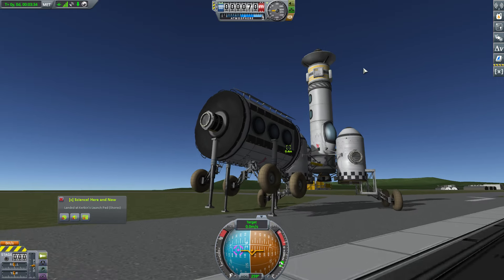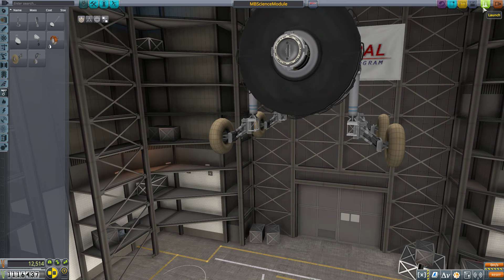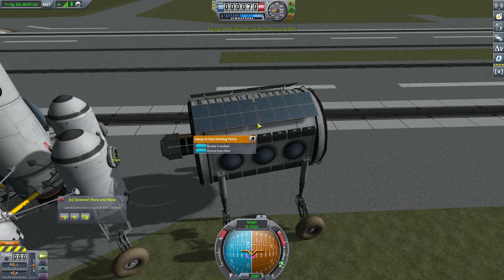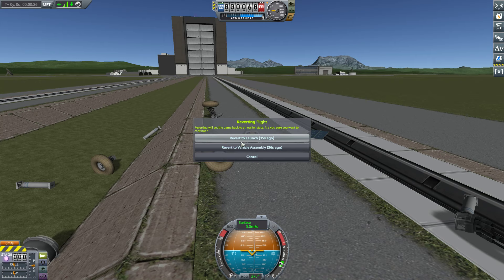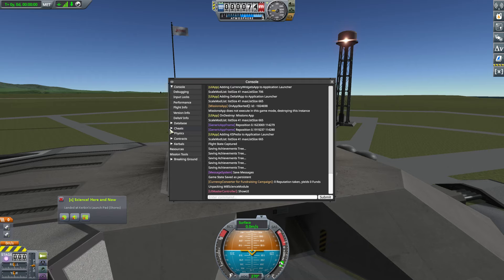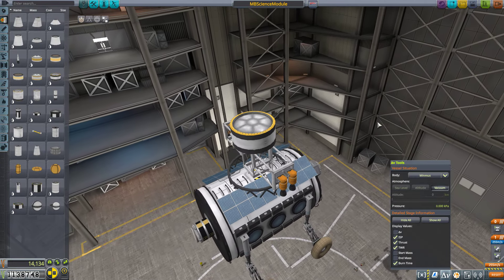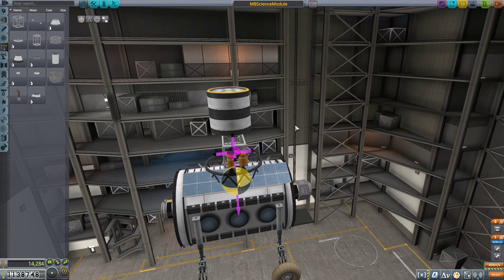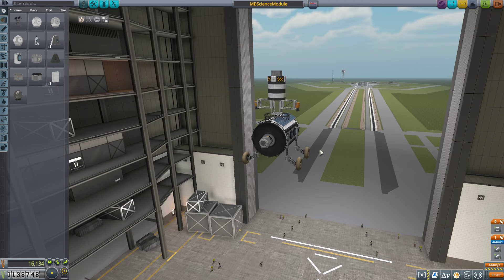Kerbal Space Program | Minmus Spaceport | Episode 56